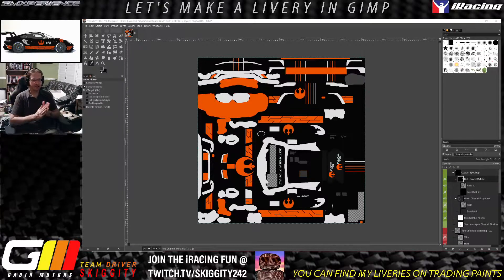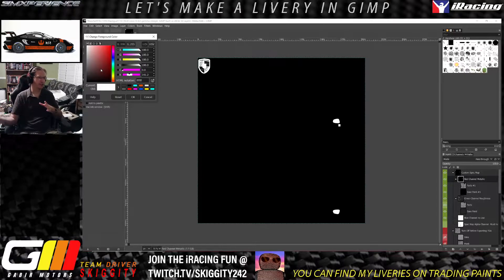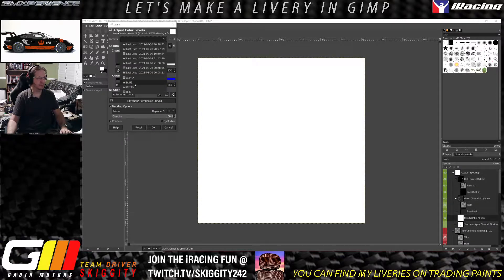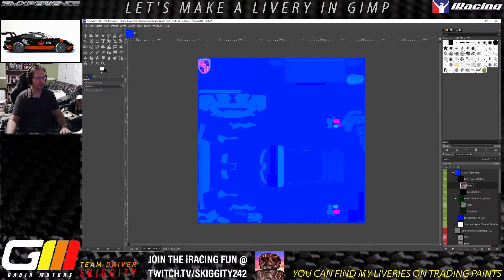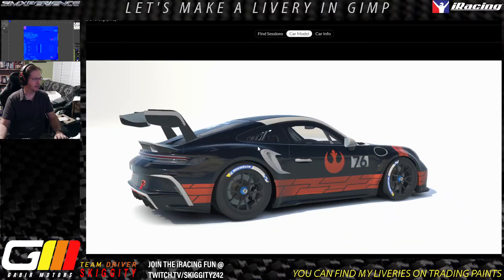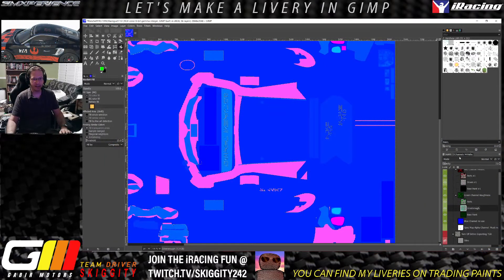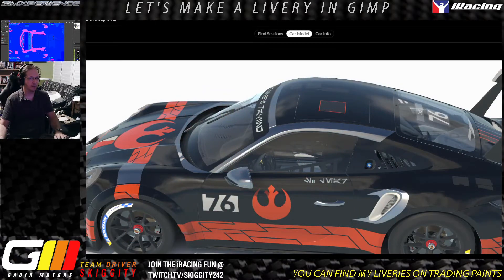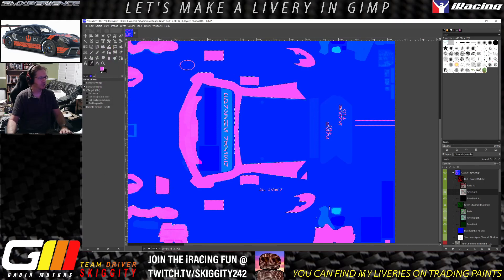Quick How-To Summary of iRacing Spec Maps in GIMP - Red Metallic and Green Roughness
GIMP doesn't load the iRacing PSDs quite the same way as Photoshop, but this quick tutorial will show you how to get your spec maps working on all layers.